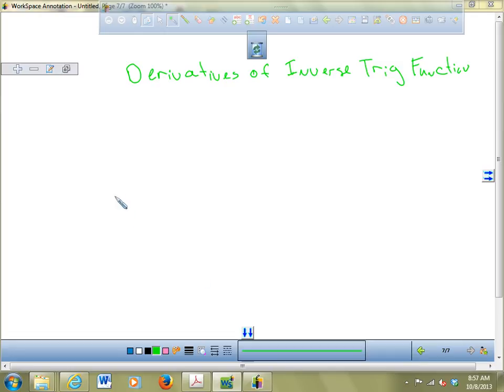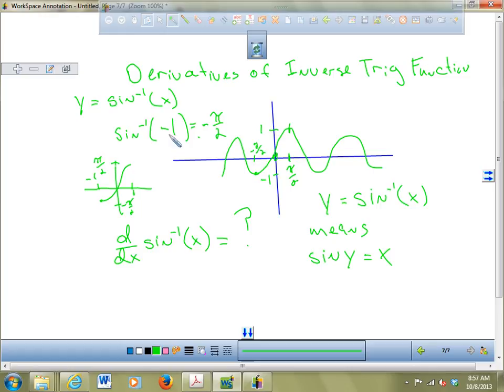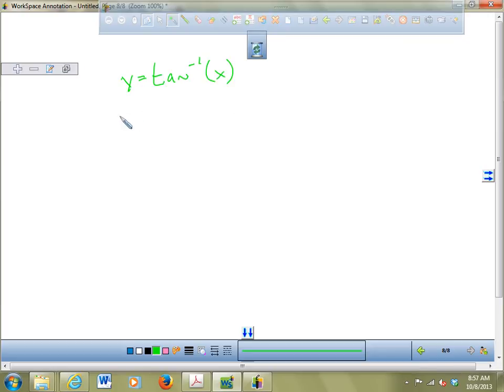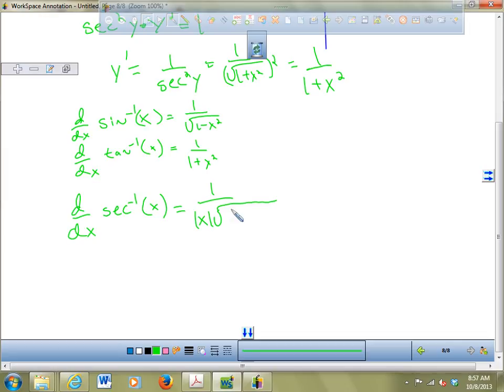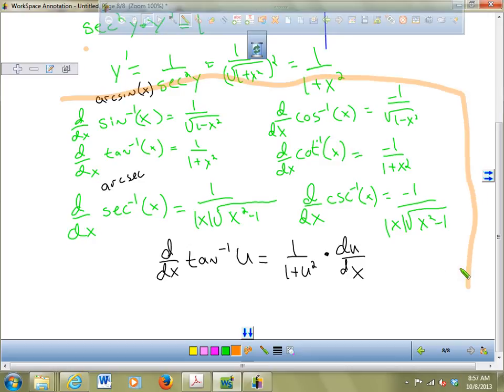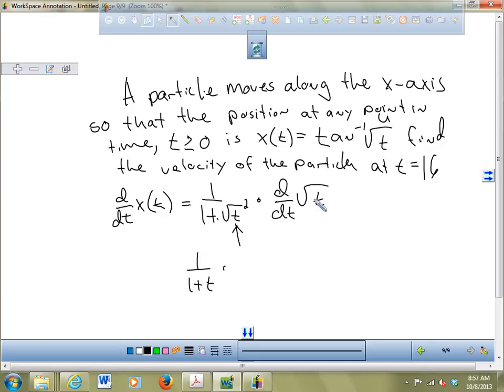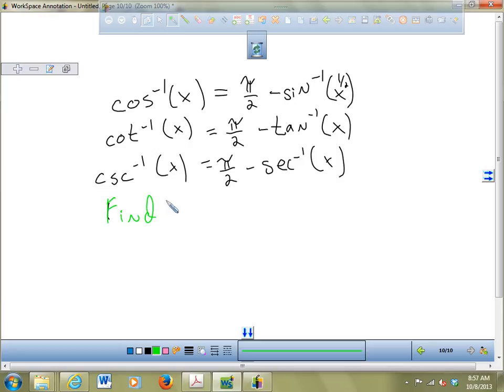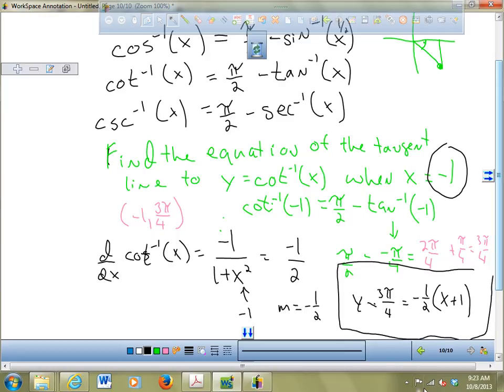4 3dervs of inverse trig functs